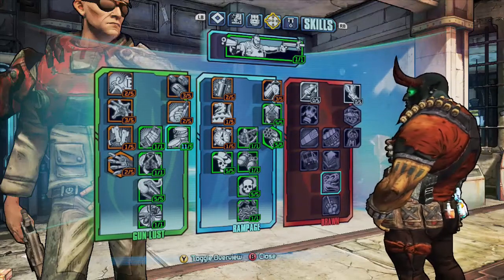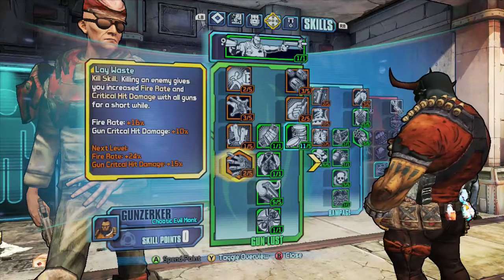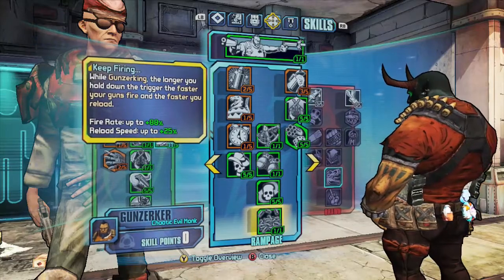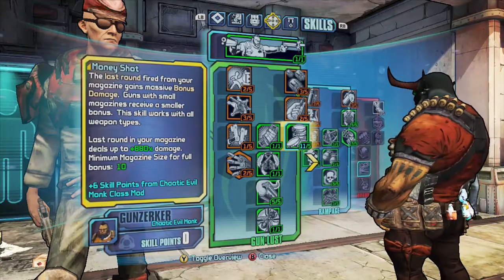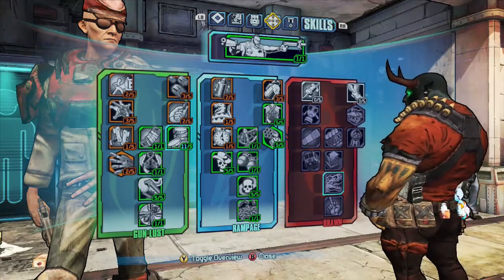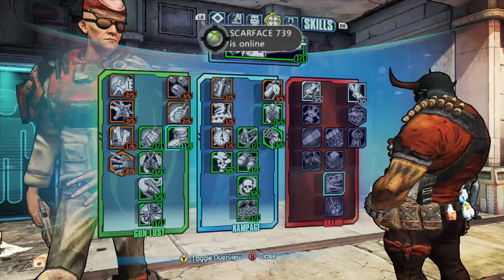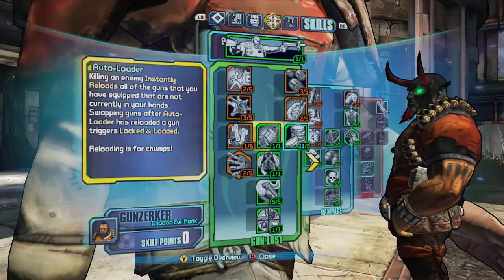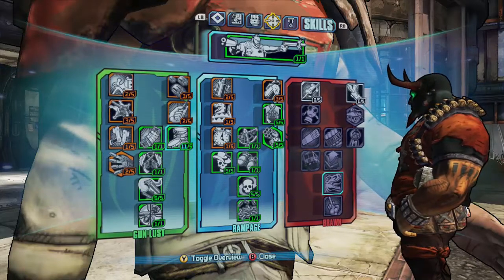Borderlands 2: My Gunzerker Skill Tree Build